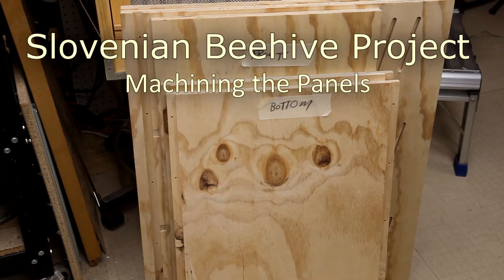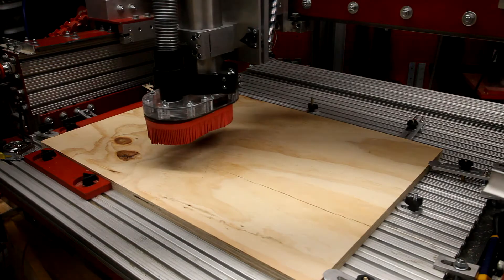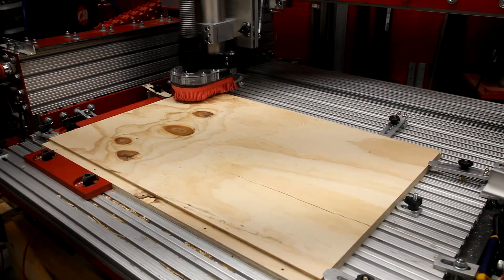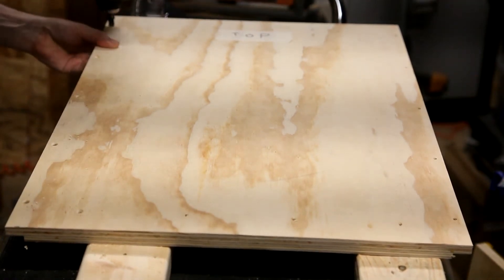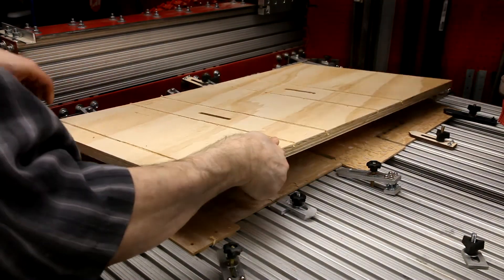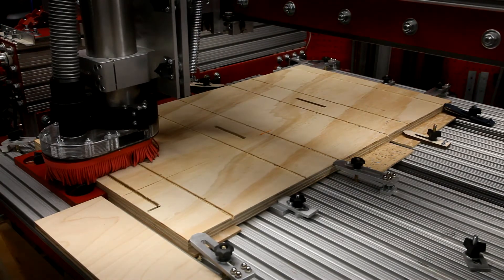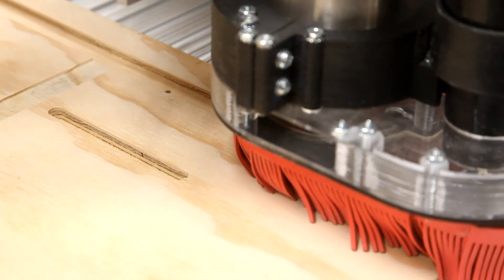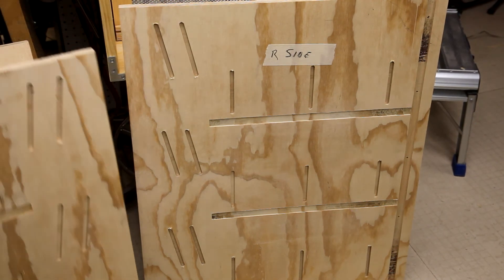Slovenian Beehive Project: Machining the Panels